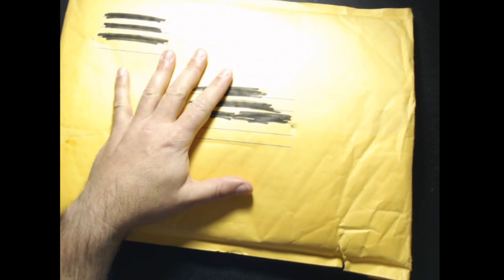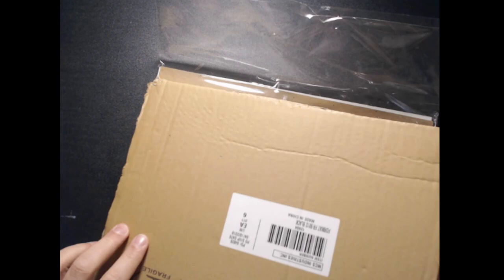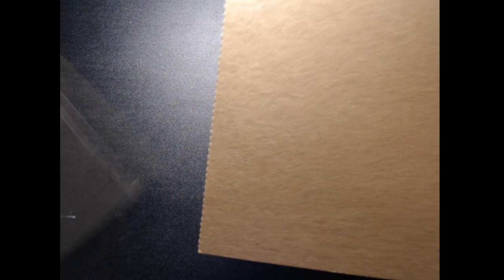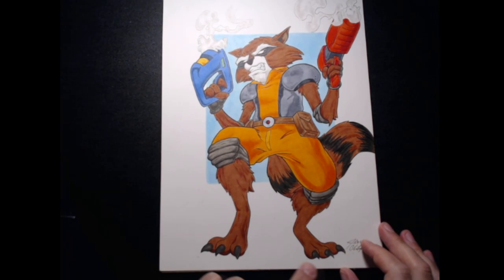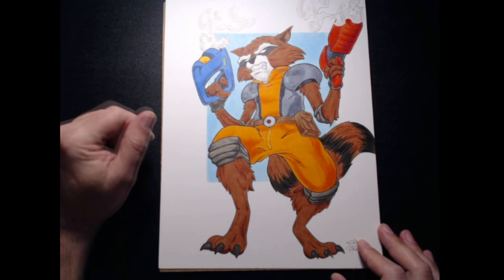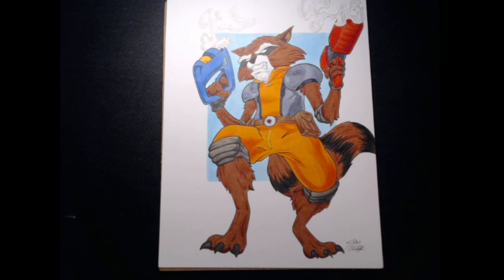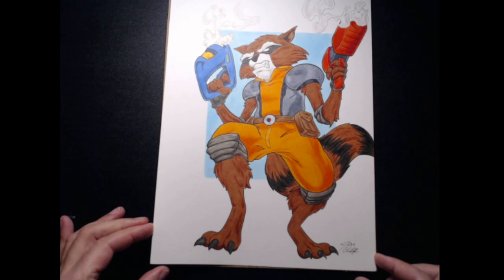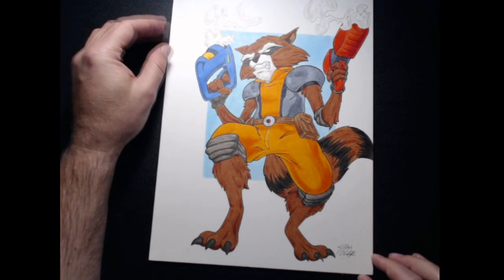Un Boxing JoshChris Arts Comission